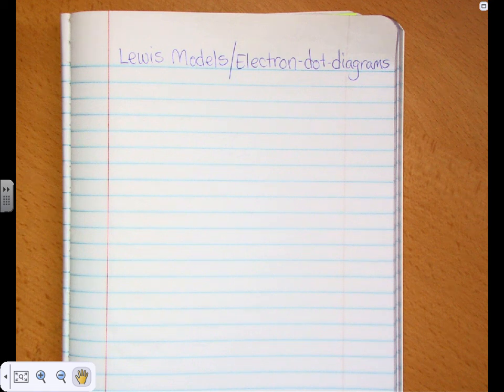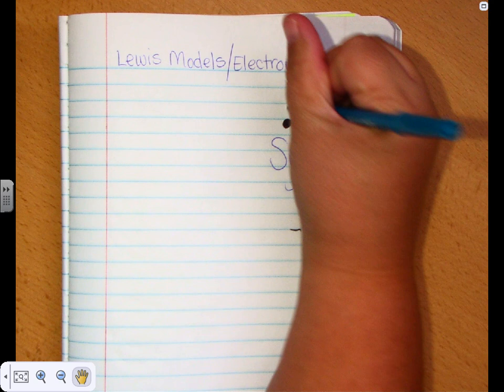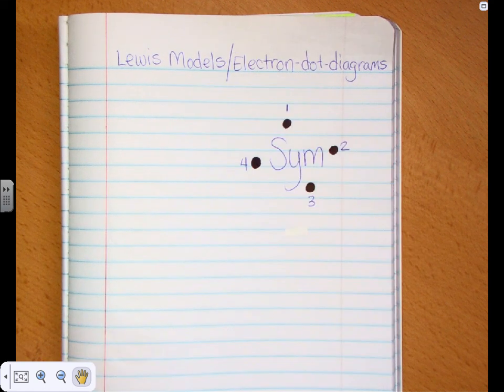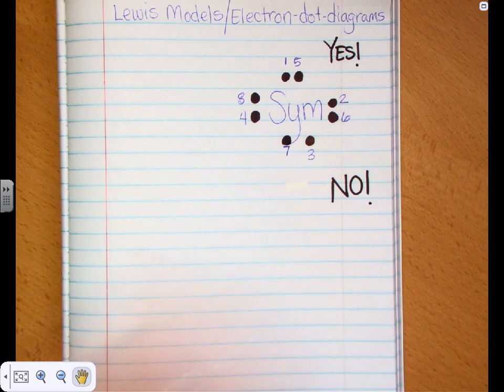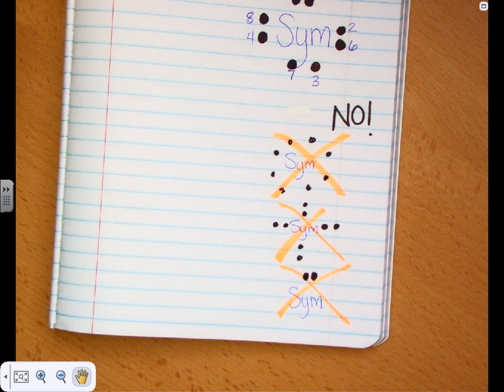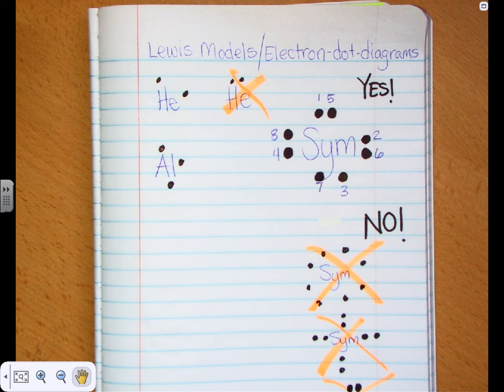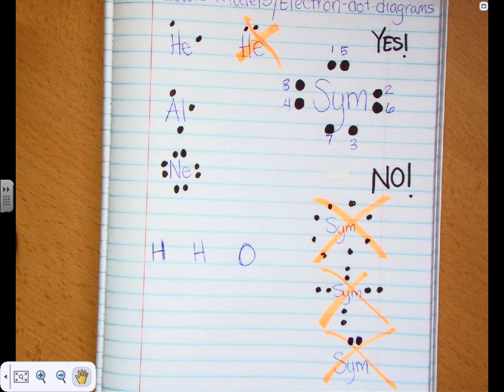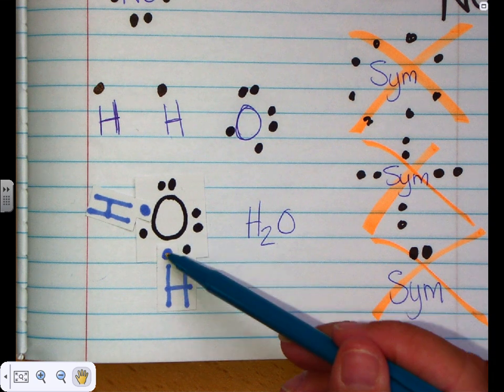Brackney Lewis Electron Dot Diagrams